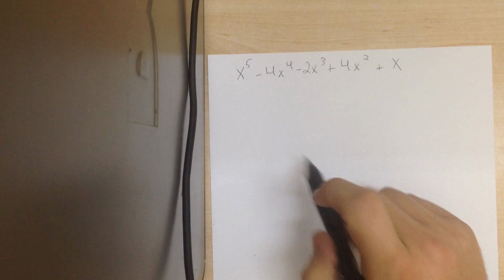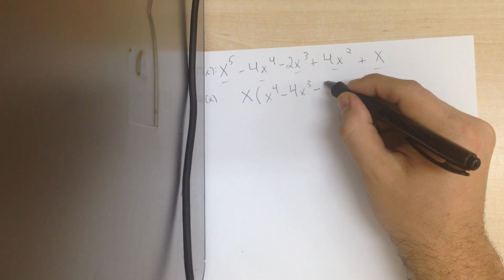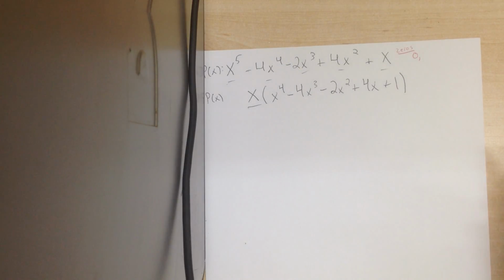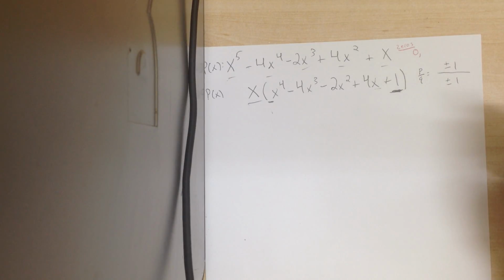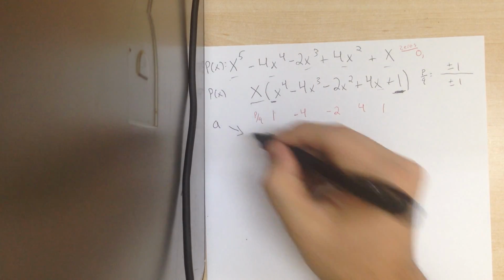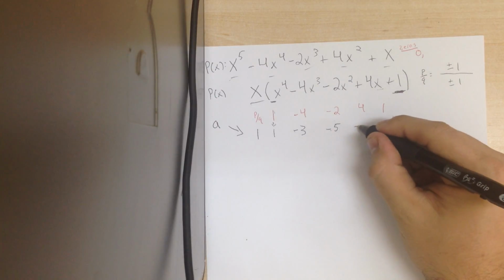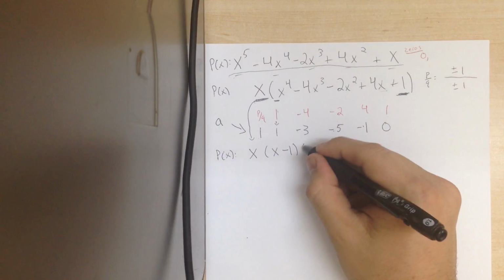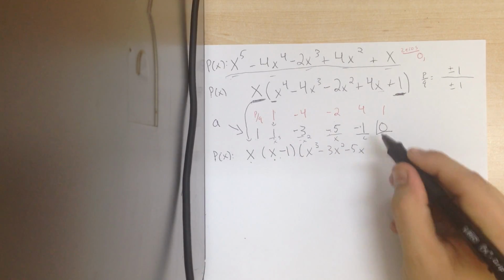Factoring with rational root theorem (Part 1)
Finding all roots of a 5th degree polynomial.